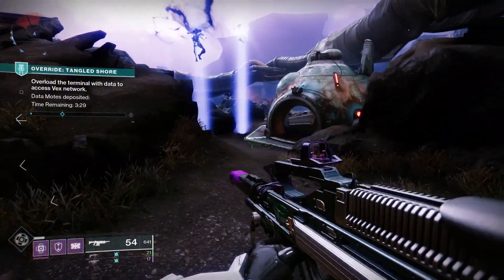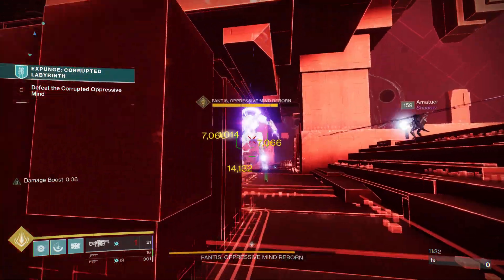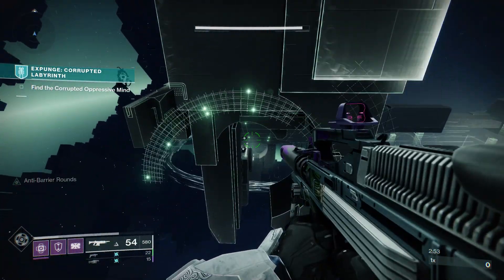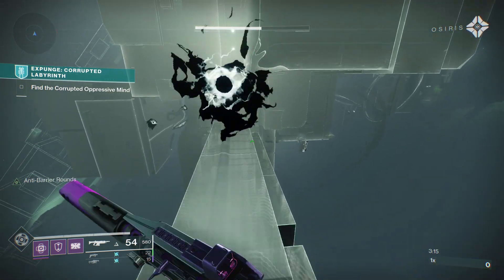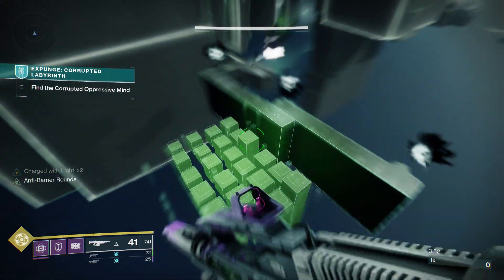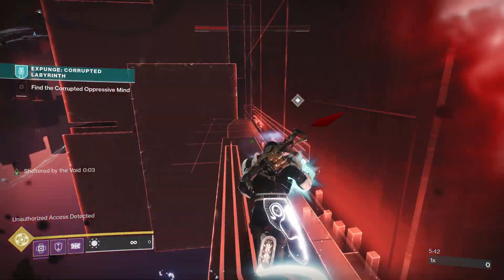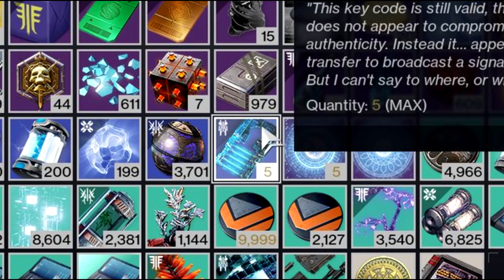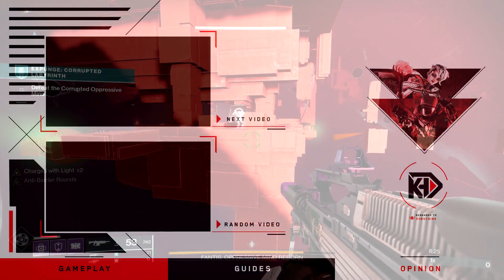NEW Corrupted Chests have INSANE LOOT! - Corrupted Key Code Farm!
Corrupted Vex Chests are dropping INSANE Loot! Easy High Stat Roll Armor, and Double-Perk Weapon God Rolls! Available now in Destiny 2: Season of the Splicer!

New Destiny2 video, showcasing the Corrupted Conflux Chest loot from Corrupted Expunge Missions in Destiny 2: Season of the Splicer (Season 14) during Year 4 of Destiny 2: Beyond Light! After the most recent Bungie TWAB! The new Destiny 2 Season, is here for PC, the Xbox Series X, Xbox Series S, and PS5! But today, we are going over how the Corrupted Conflux Chests work! These drop from the new Corrupted Expunge Missions that are unlocked with the new "Path of the Splicer" Missions! (Path of the Splicer 6) As will as hot to farm Corrupted Key Code drops to get easy high stat armor and new god roll weapons! after unlocking the new "Vulnerability Exploit" Splicer Gauntlet Upgrades!